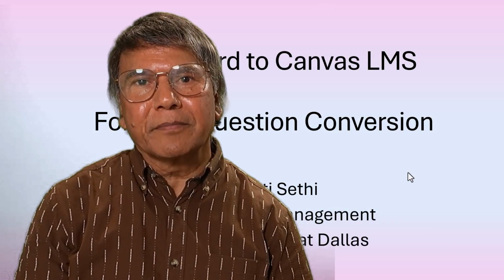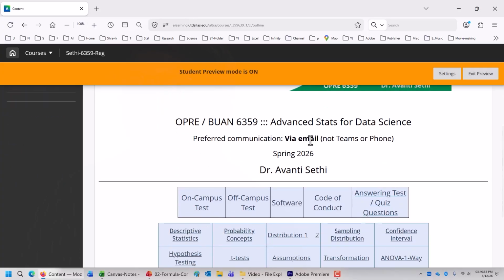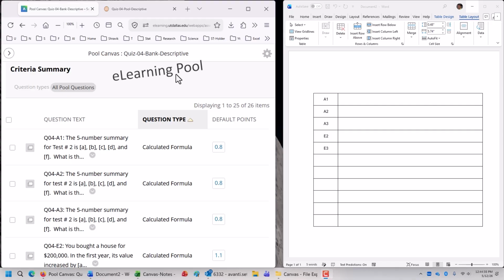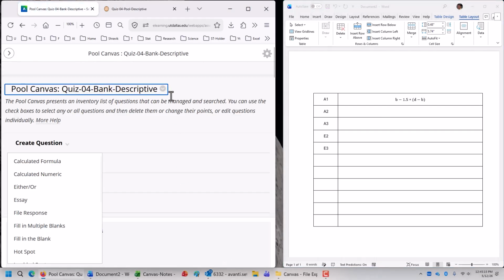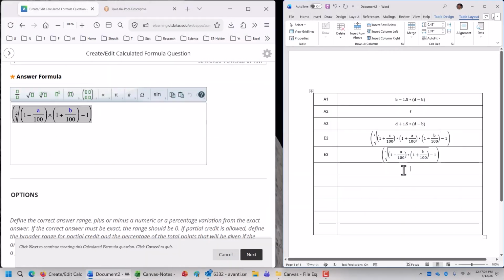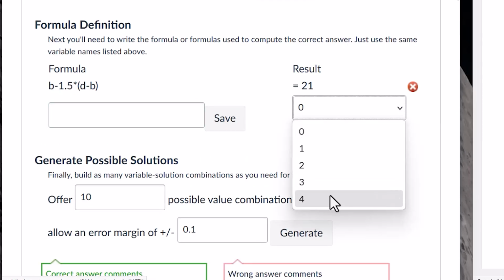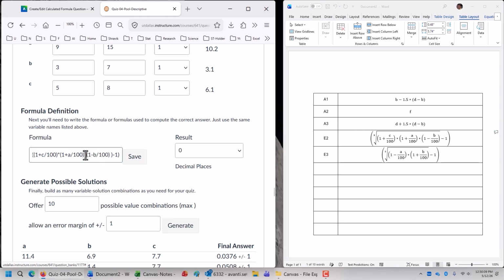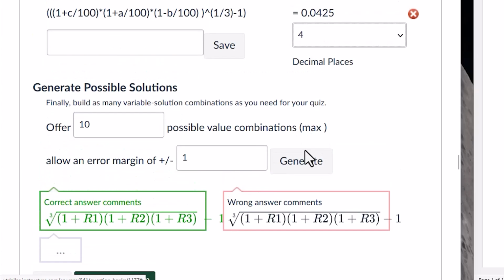Canvas - Fixing Imported Formula Questions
When you import your formula questions from, say, Blackboard, they don't get converted properly.  Here is one easy way to achieve that.